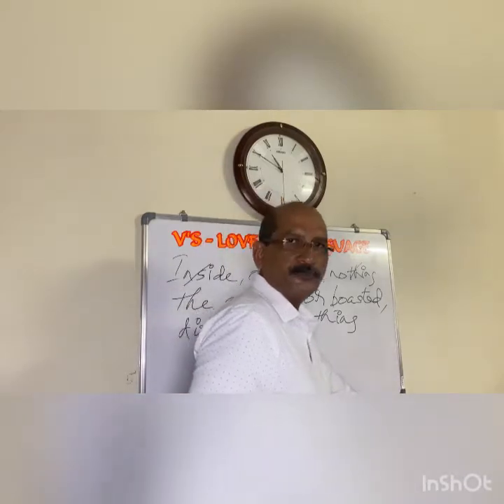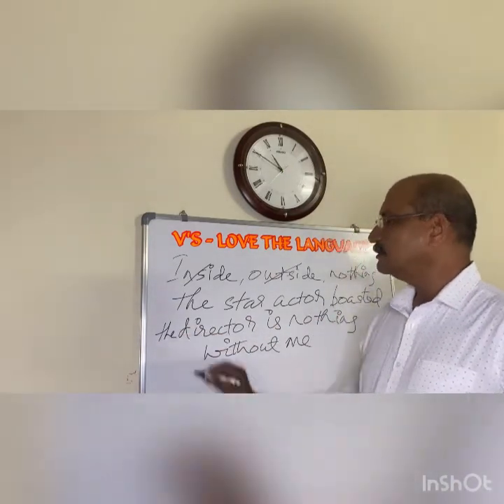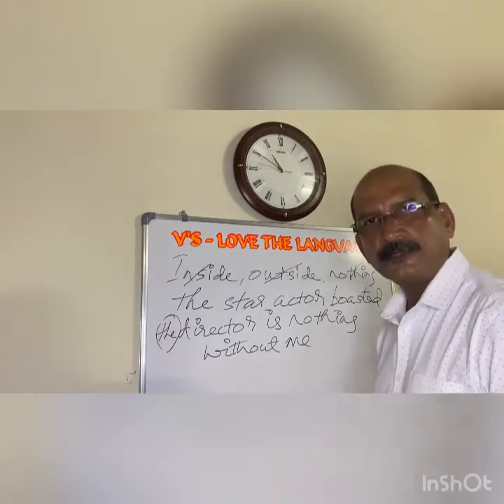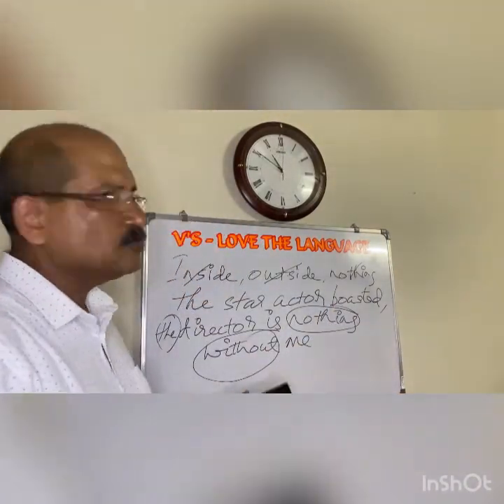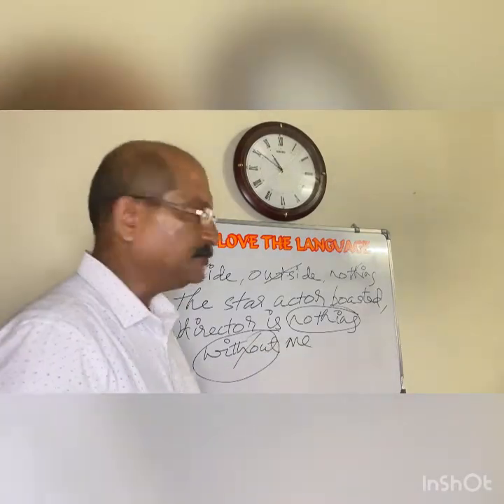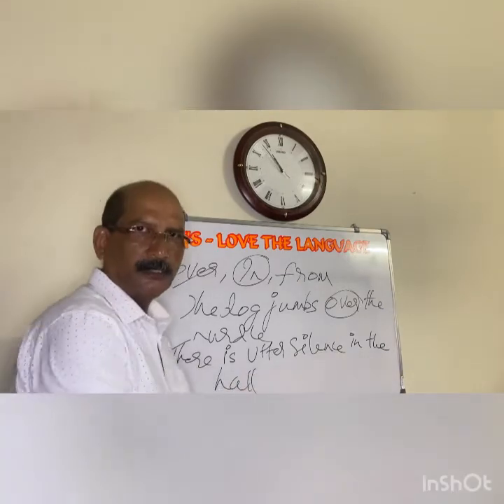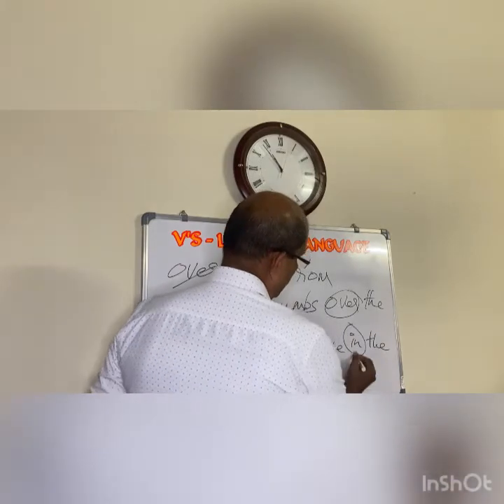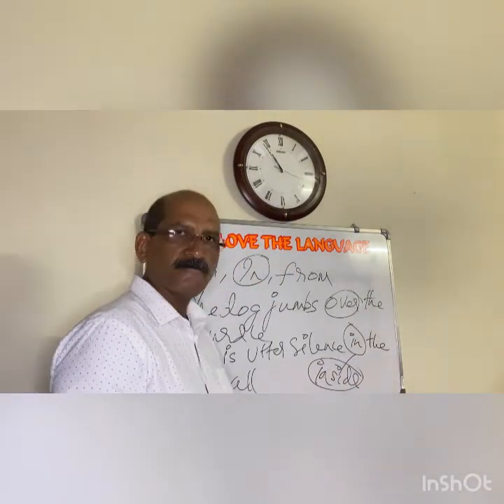prepositions part 2